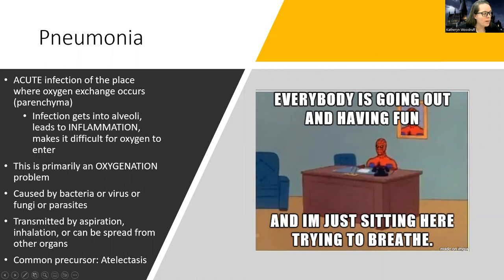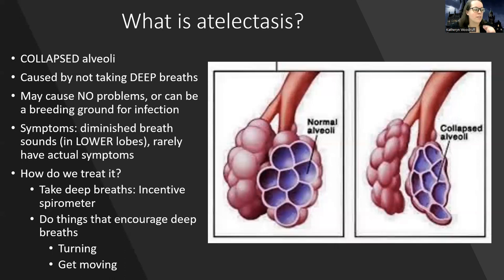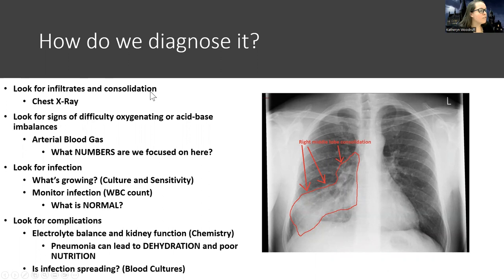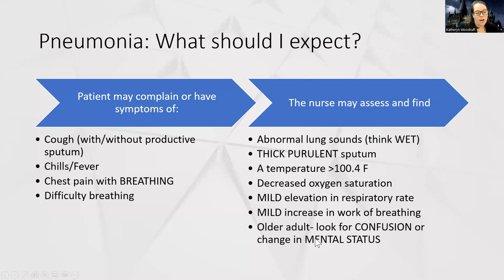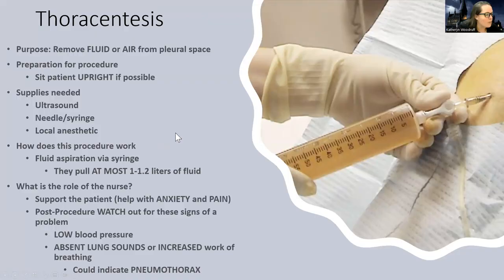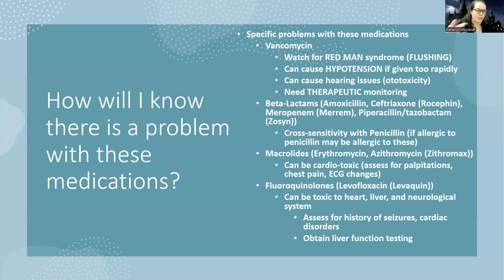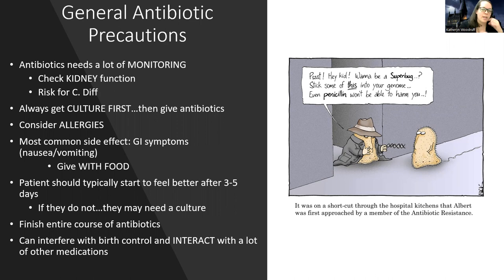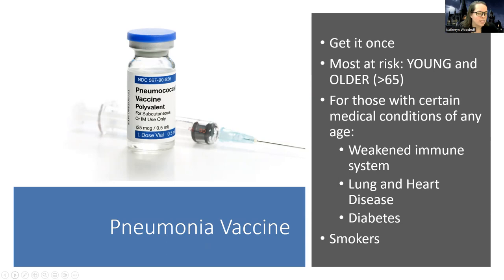Adult Med/Surg: Pneumonia NEW Lecture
This is a lecture video for those in the med-surg nursing course that talks about Pneumonia- there are also other videos about this topic for those looking for more information.